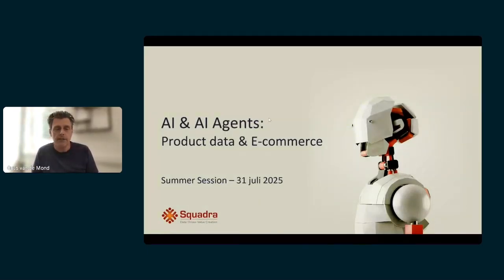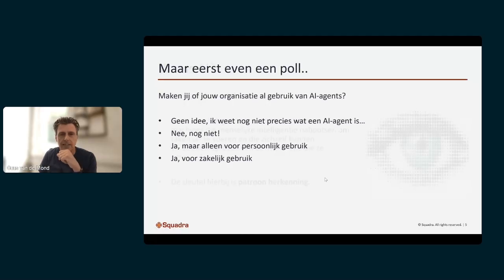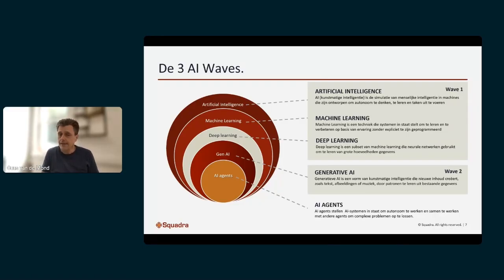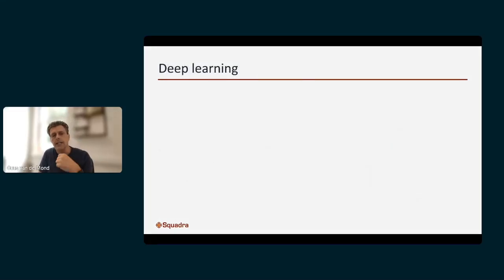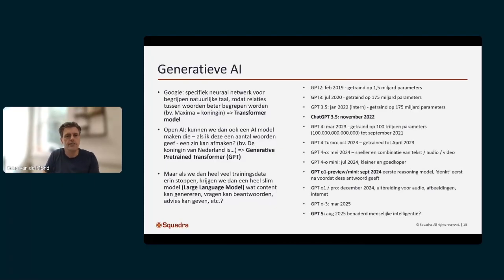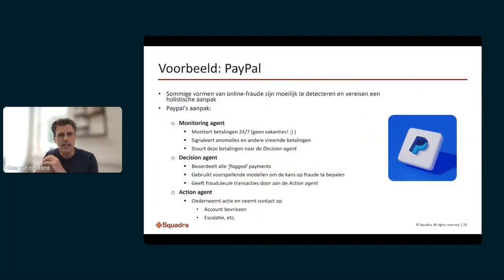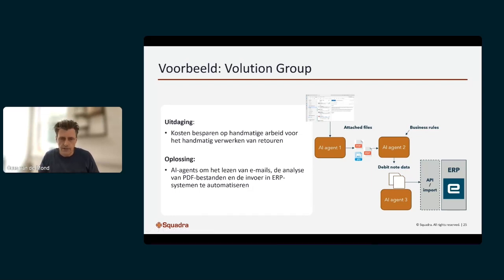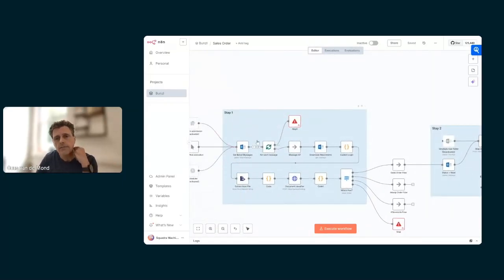Squadra AI Summer Session - AI & AI Agents - Part 1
In part 1 of the Squadra AI Summer Session, your host Guus van de Mond will focus on AI Agents: these autonomous AI models can perform tasks independently. They understand objectives, make decisions, and execute commands autonomously, while continuously learning from their mistakes. This makes AI Agents an ideal tool for managing, improving, and monitoring your product data, as well as optimizing your business processes.